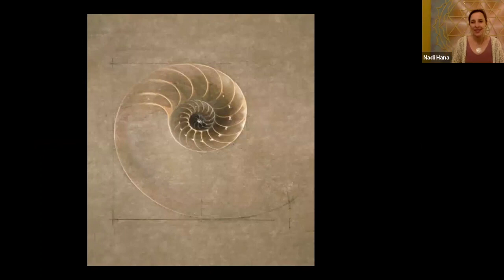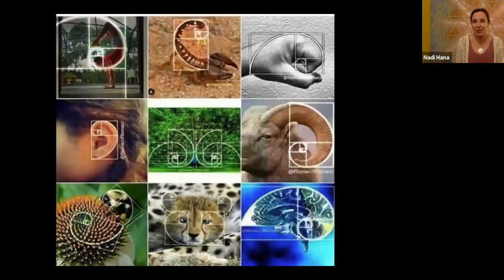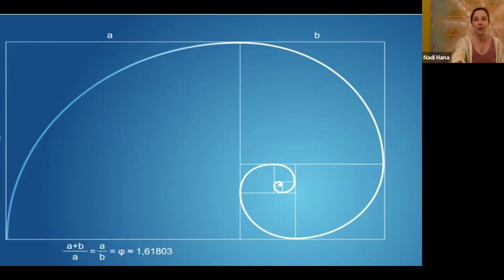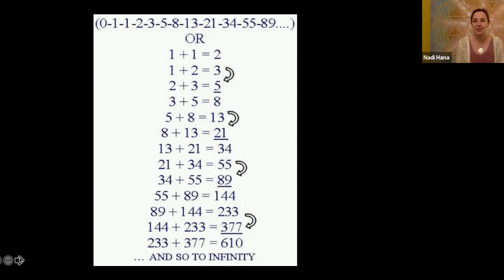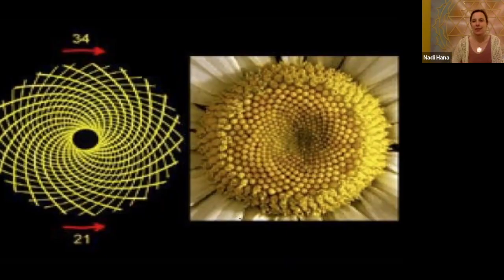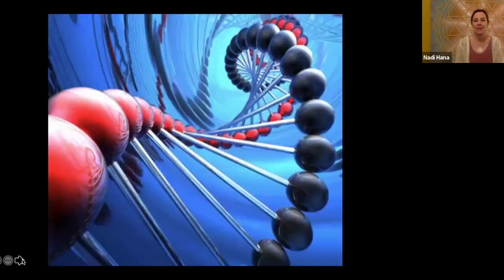Phi Ratio Teaching with Nadi Hana I Sacred Geometry Drawing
Nadi Hana (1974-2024), was an inspiring instructor, presenter, energy healer and artist, specializing in crop circles, learning to draw sacred geometry, understanding our multidimensional nature and reframing and de-stigmatizing non-consensus reality & ET experiences.

Nadi left Earth on Easter weekend 2024 to continue her Galactic mission in higher planes of consciousness. During her time on Earth she was a beloved guide, her light and wisdom supporting many on their path of remembrance and return to harmony. Now, we can connect with her as a true Galactic Guide, supporting us on our Earthly missions of embodying Universal Harmony. While she may be traveling the Cosmos, she is available to support us all on our journey of ascension!

Nadi was also an important soul, friend, sister and fellow Star being on my path. We've lived many lives together, on and off Earth. When we met in 2021, we recognized each other right away. Our Earthly missions overlapped for a period of time through Sacred Geometry, and through our connection to our Star Families. We often noticed ships hovering over Sedona, or shared stories of Mantis, Arcturian, or other Star Family visitations, while supporting each other in our ascension processes.

Thank you for being part of our Star Family, Nadi. I'm so very grateful to have you on our team. ~ Jenna

| Access Sacred Geometry Courses and Art by Nadi Hana for Free |

About Star Family Wisdom:
Star Family Wisdom is a paradigm shifting Podcast, Community and Modern-Day Mystery School for your Spiritual and Cosmic evolution!
► Rediscover your true origins and your infinite potential, find balance between mind, body and spirit, and awaken your human superpowers
►Prepare for ET and UFO disclosure, learn to connect with your Star Family, and become a Galactic citizen
►Integrate ancient and current spiritual and cosmic wisdom, and practices that will support you in liberating yourself from anxiety and fear, allowing you to manifest your highest and most authentic self